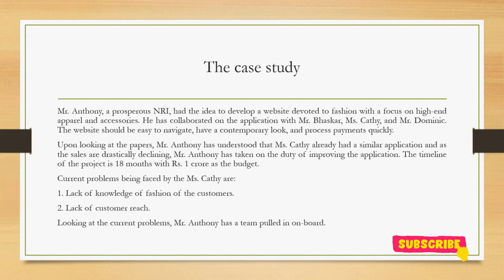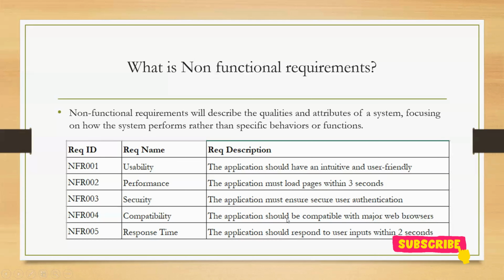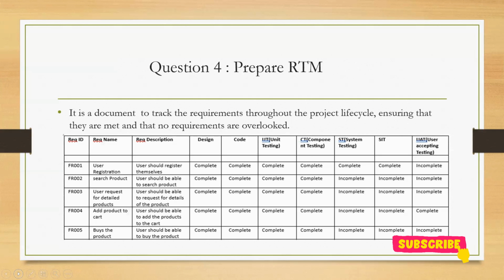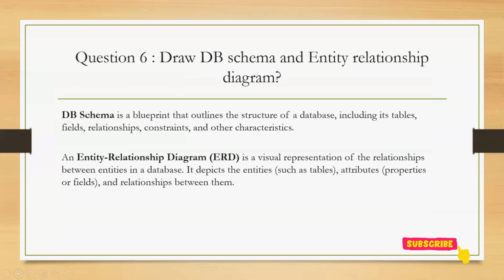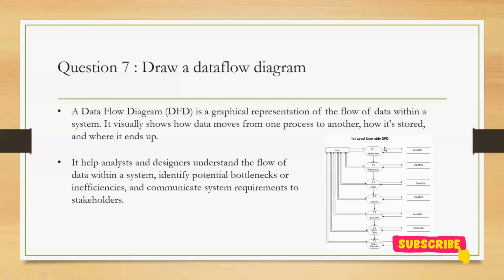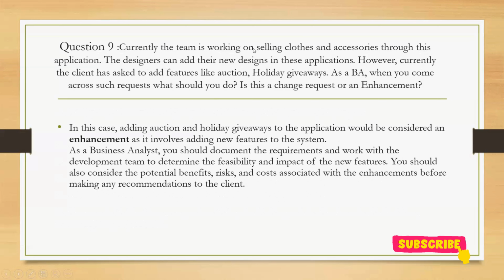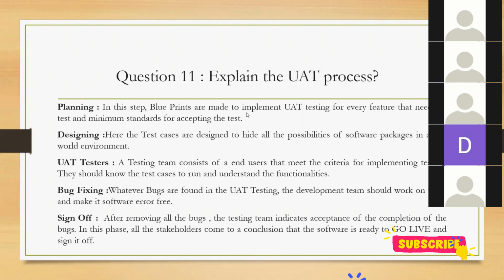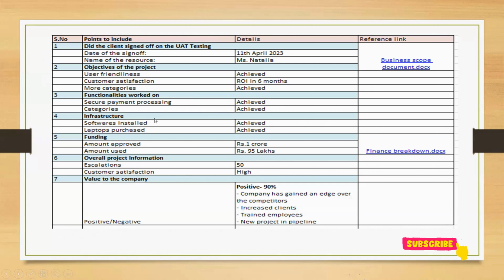Capstone project prep-1 part-3 | Coepd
By structuring your capstone project in this way, you'll create a comprehensive document that demonstrates your research, analysis, and conclusions effectively. Adjust the emphasis and details based on your specific requirements and guidelines provided by your institution or instructor.